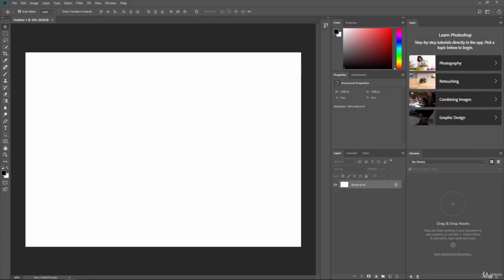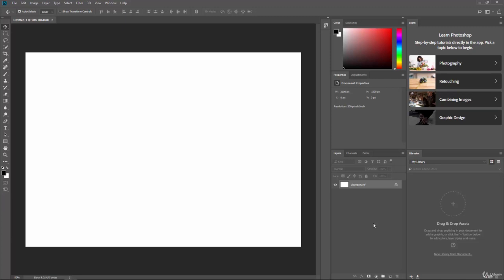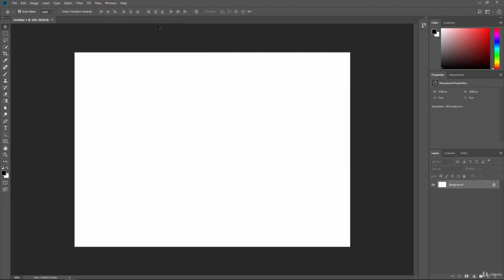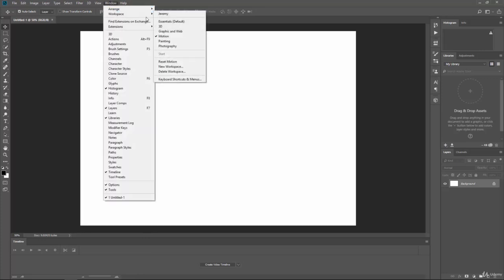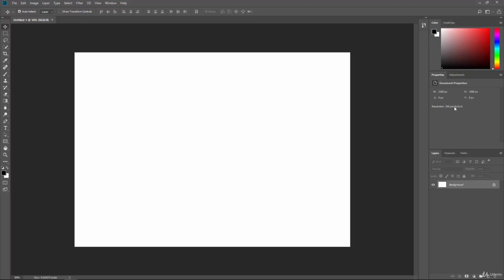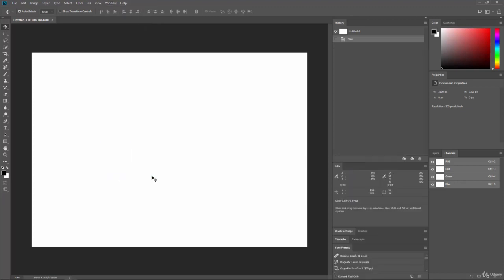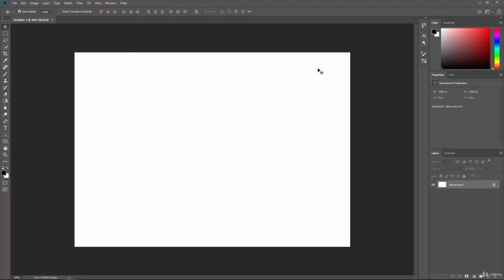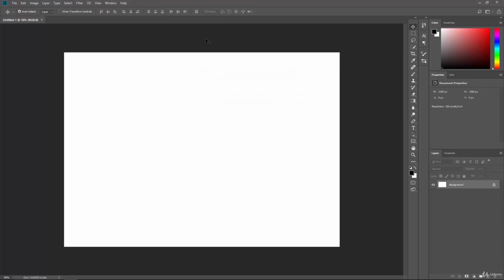Photoshop for beginners 19. Creating a Custom Workspace